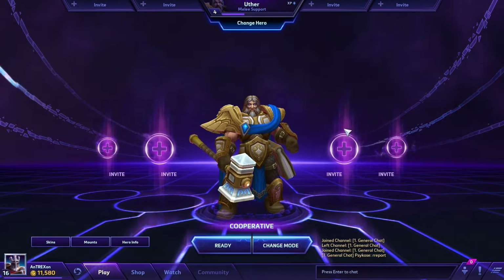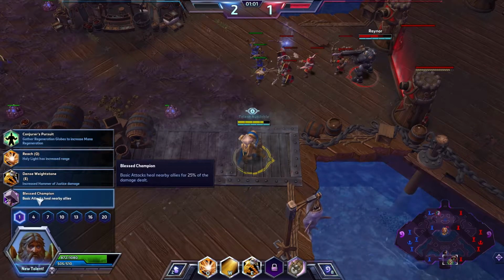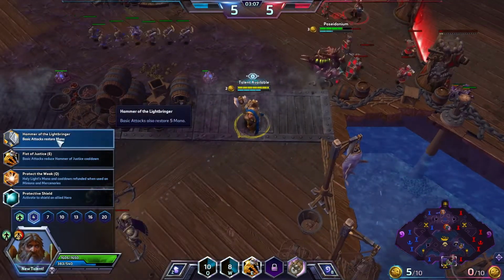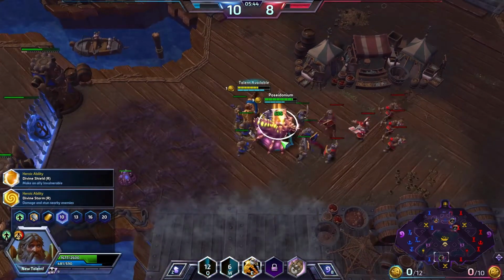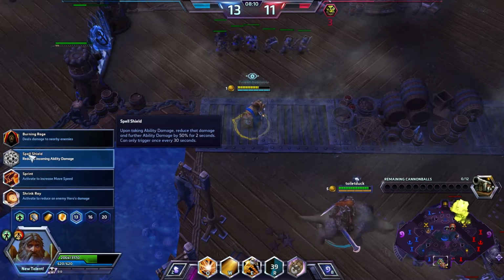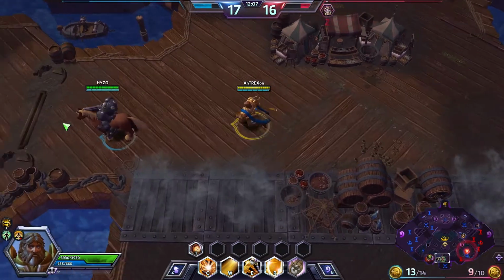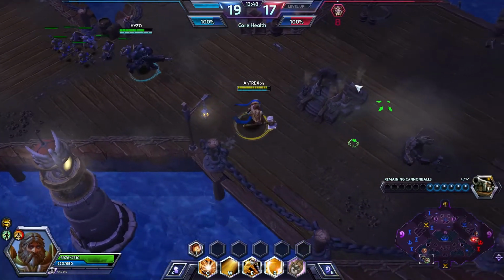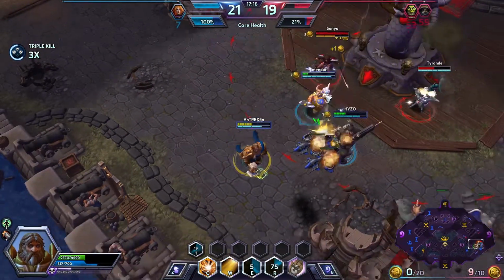Uther Newbie Guide and Gameplay - Heroes of The Storm (HOTS)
Hello and welcome to AnTREXon Gaming

Want to play as Uther Lightbringer in Heroes of the Storm? He is an excellent Paladin with both defensive and healing skills and an ability to pursue enemies that have killed him for a few seconds and even turn the change the battle in his ghost form. Check out the video to learn more.